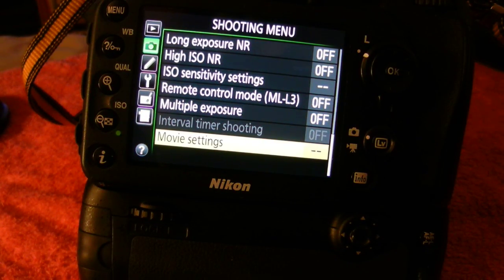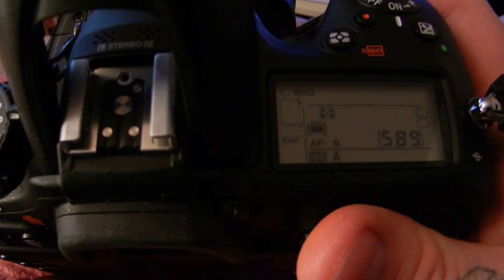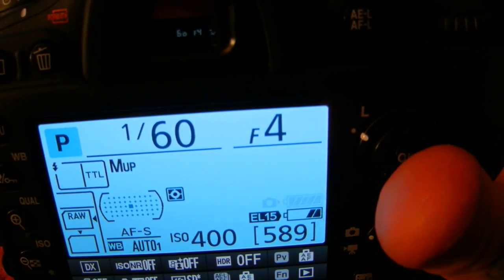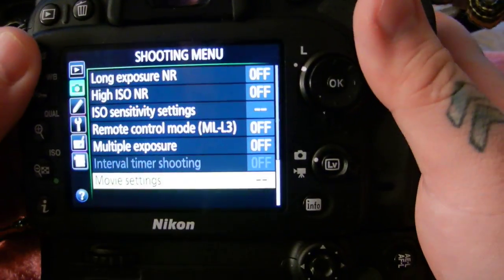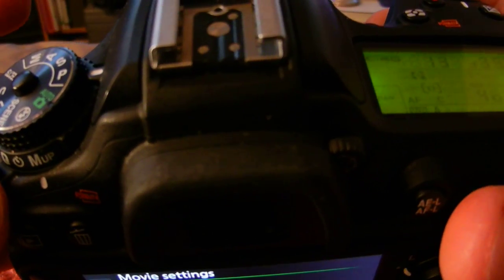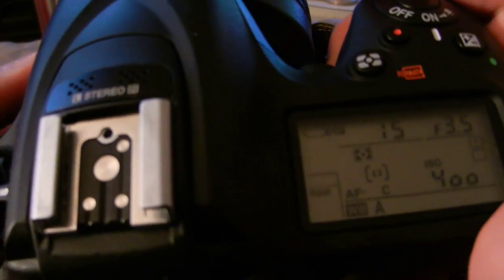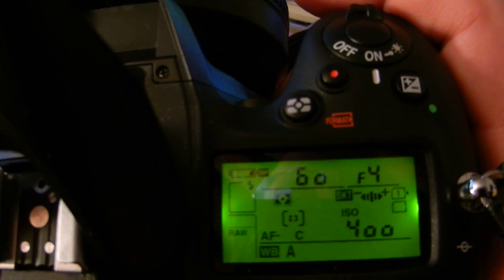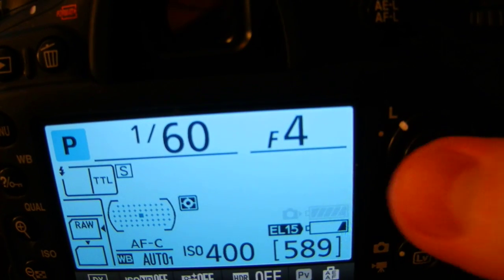The Angry Photographer: Nikon D7100 TIPS & TRICKS Vol 2 !! Nikon Secrets to save you $$